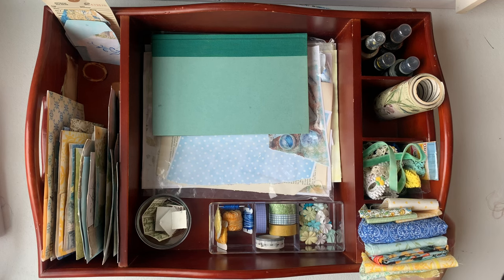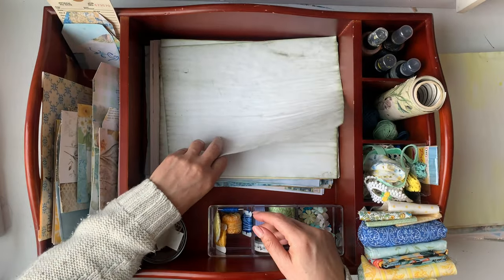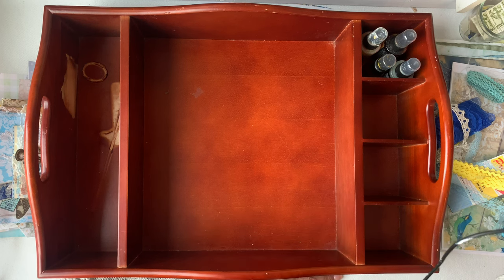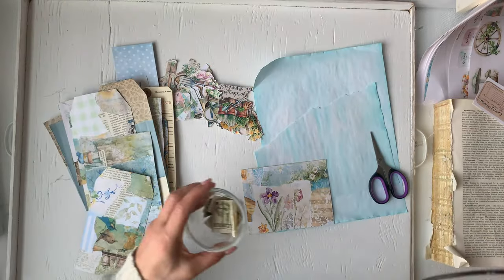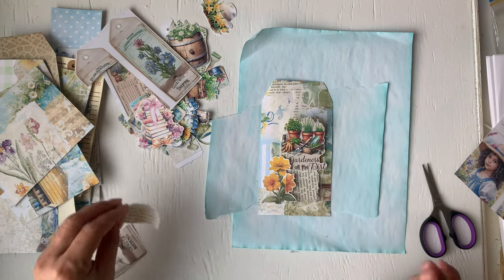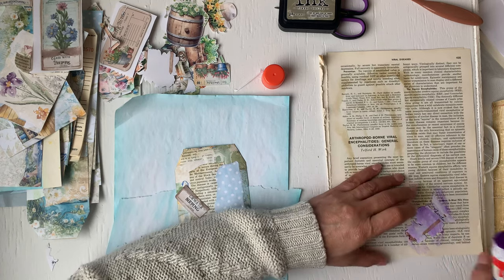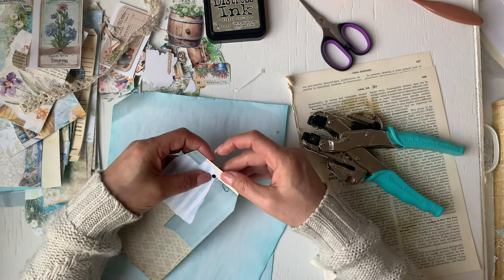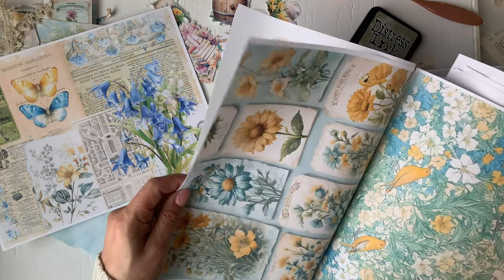How I organize for a big project and working on Garden Story Journal ​journaljigsaw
I found a tray with compartments at the thrift store and thought it will be perfect for a project tray!  I collected all my bits and pieces for my journal and can keep them all together and maybe (just maybe) keep my craft table clutter free.  I’ll let you kniw how this works out!🤔🙄
I also started to decirate some tags and journaling cards.  I will be able to do more work on the journal today!

Digital Kits - Garden Story

Rach & Bella Crafts (​⁠@RachandBellaCrafts )

Angela Kerr (​⁠@AngelaKerrDesigns )

Here is the Linktree link with all the information for the collaboration